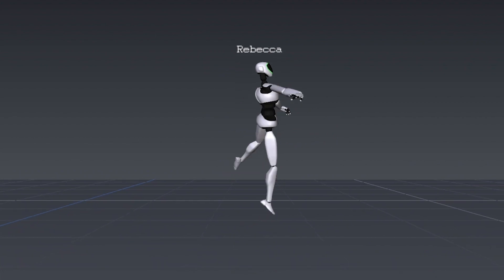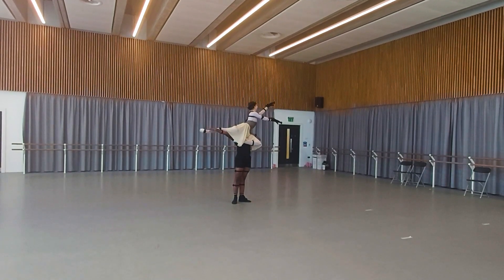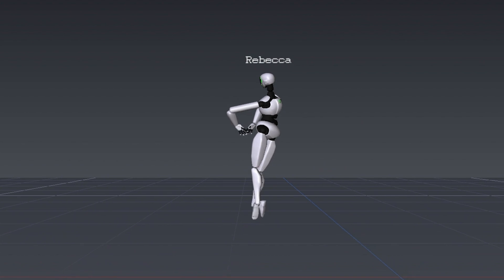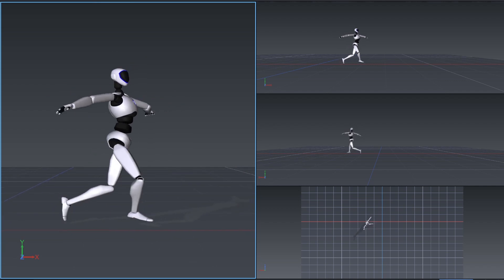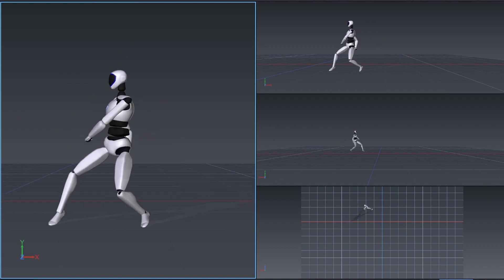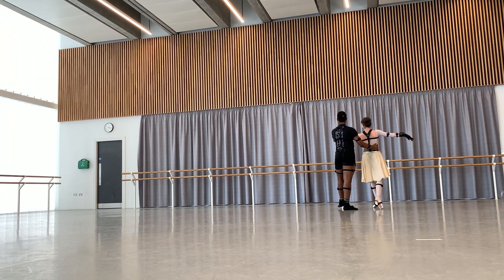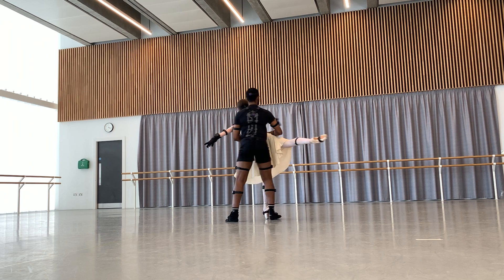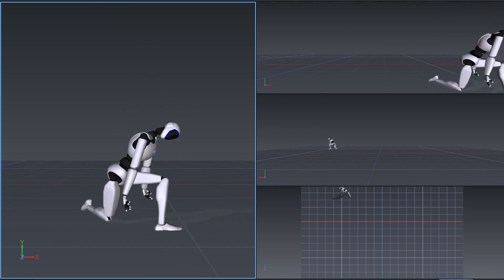Ballerinas in sensor suits: Researchers are creating CGI videos to unveil dance performance meaning.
Loughborough University academics are working with the English National Ballet and the University of Bremen to develop software that will allow people to understand the deeper meanings of performances by watching annotated CGI videos of different dances.